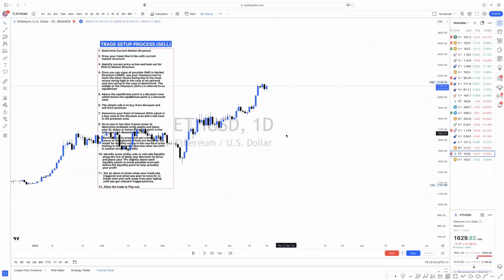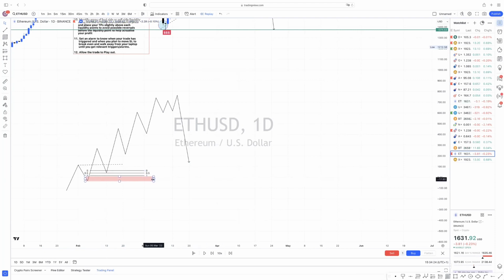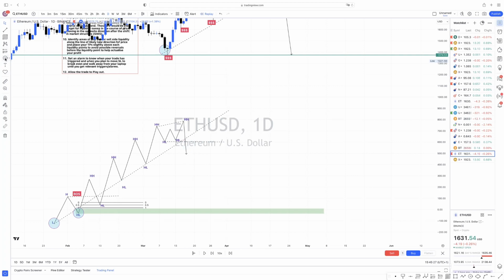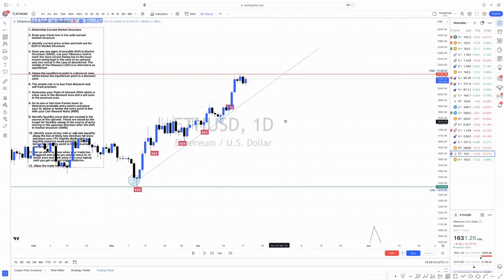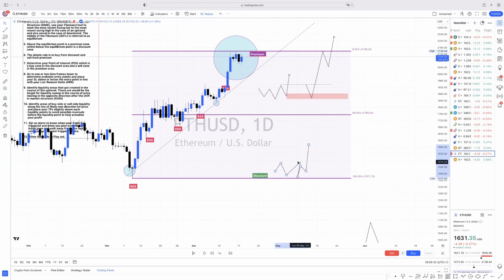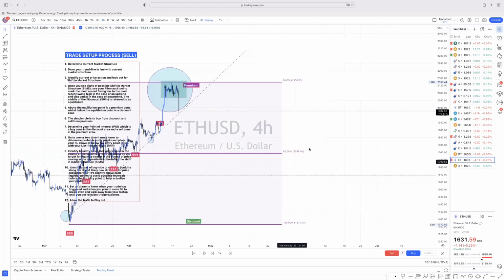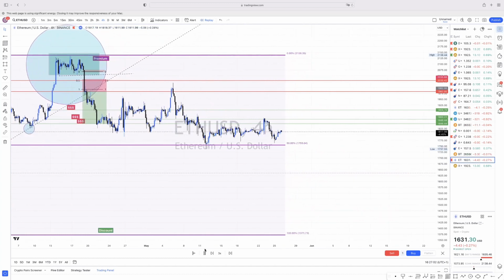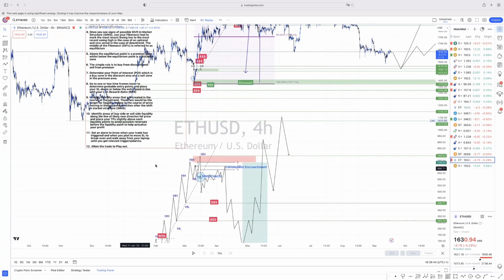Winning Forex Trade Secret | Ethereum/USD | Finspot Academy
With Finspot Academy, you will become a forex trading Master, utilizing the comprehensive forex courses and resources tailored for your success. 💼

Grab the opportunity to understand the market, develop winning strategies, and embark on a journey towards financial independence.

At Finspot Academy, we raise very successful independent traders and make qualitative forex trading education accessible and applicable for traders.

Trade with trusted market insights. Accelerate your growth and achieve excellence with exclusive FinSpot Academy courses..

.trade your way to financial freedom